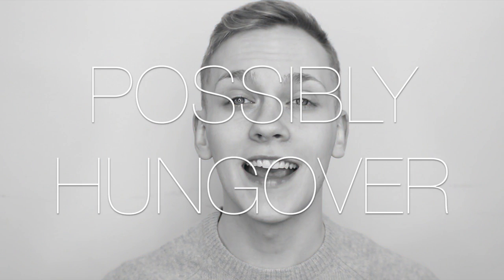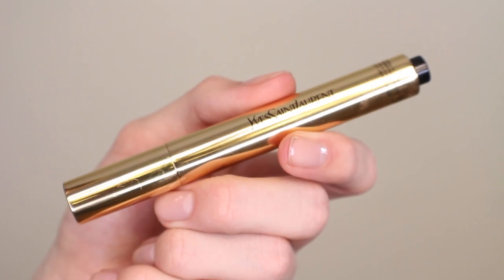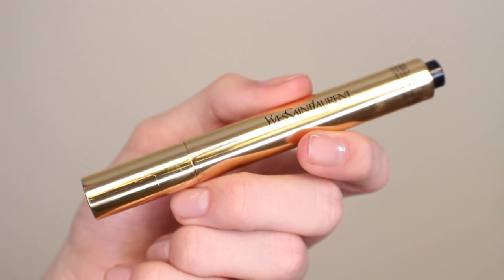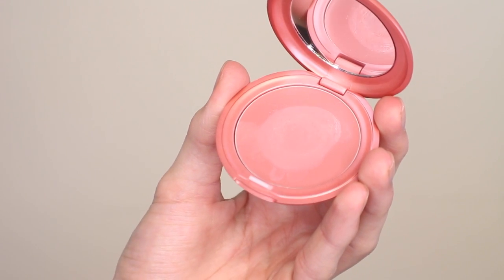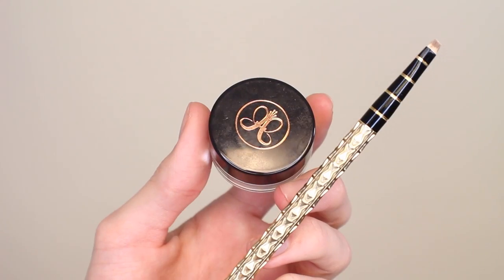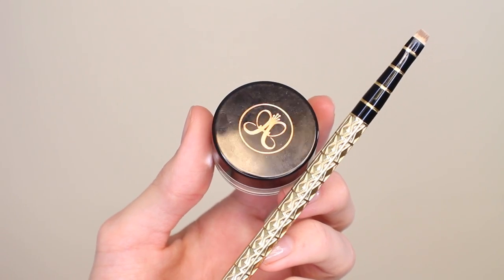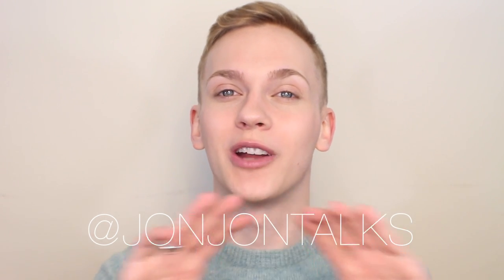Three Product Makeup :: JonathanCurtisOnYT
Happy New Year! Hope everyone's year started out on a bit of a less hungover note than mine did!

Products used:
YSL Touche Eclat - 2.5
Stila Convertible Color - Lilium
Anastasia Dipbrow - Blonde